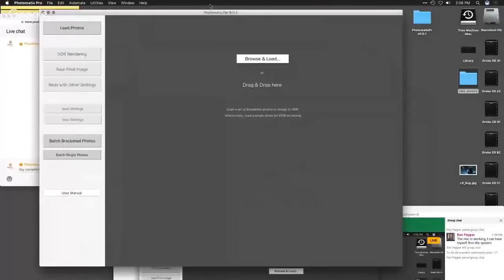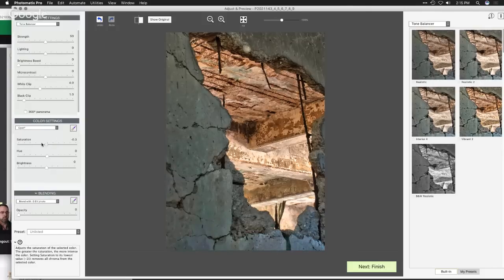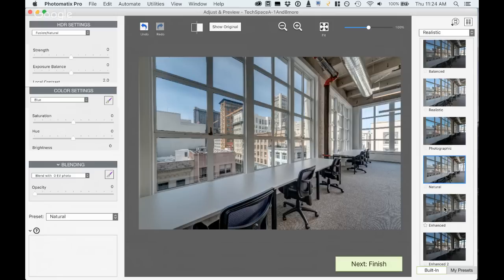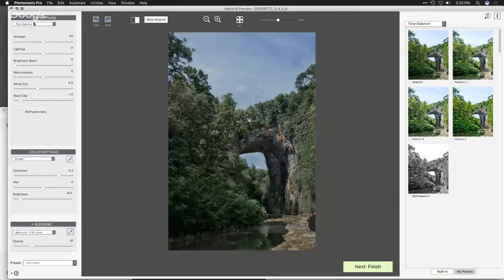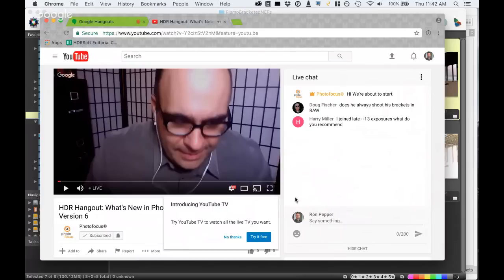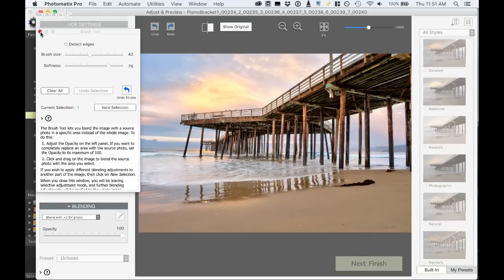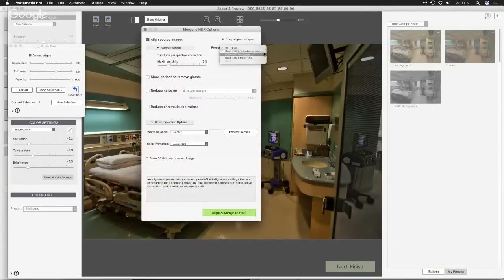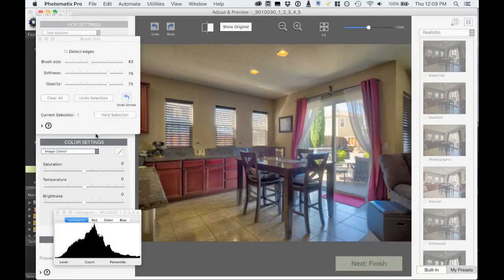HDR Hangout: What's New in Photomatix Pro Version 6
Join us for an in-depth look at all the new features in Photomatix Pro version 6.  Photofocus publisher Rich Harrington is joined by professional photographer Ron Pepper.  Both have used Photomatix Pro for years and Ron is an expert who regularly provides support to other photographers.

We'll tackle all the new features including:

More style choice for realistic results. A new HDR rendering method called Tone Balancer adds more options and presets for realistic looking results. It is well suited to real estate and natural style landscapes.

Refining with more control on colors. With the new interactive brush tool, users can make color changes to just parts of the image, by painting over those areas. They can also fine-tune the saturation, hue and brightness of individual colors in an image.  This is especially helpful for removing color casts, and enhancing skies and other image features. Images can also be cropped to easily remove distractions or improve the composition.

Avoiding overdoing it. For a more realistic look, users can blend an original photo with the rendered image, either globally or using a brush to select specific areas.

Removing distortion from your photos.  A new distortion correction tool makes it easy to straighten photos that aren't level, and fix perspective issues where lines don't look parallel when they should.  These are especially helpful features for architectural and landscape photographers.